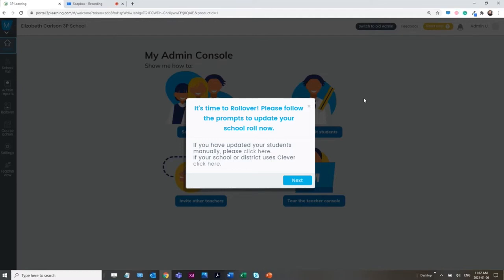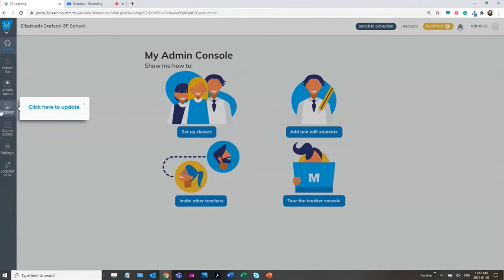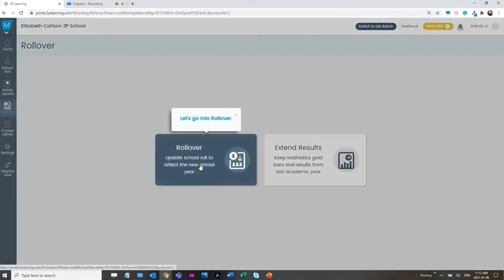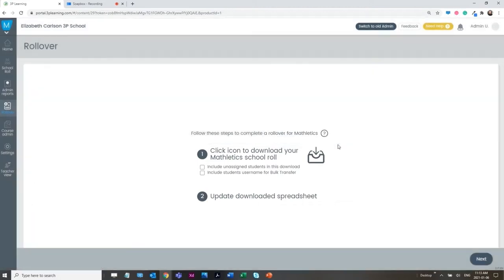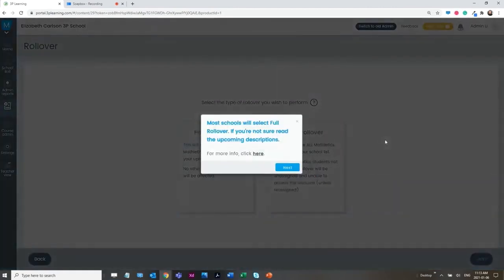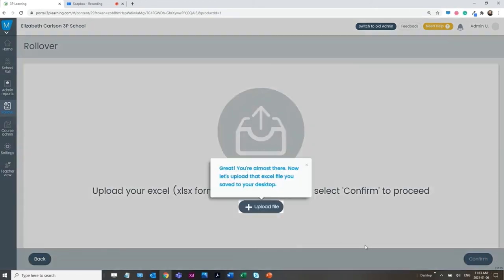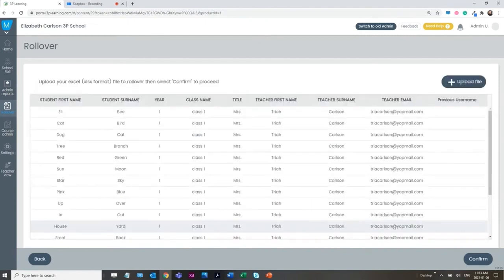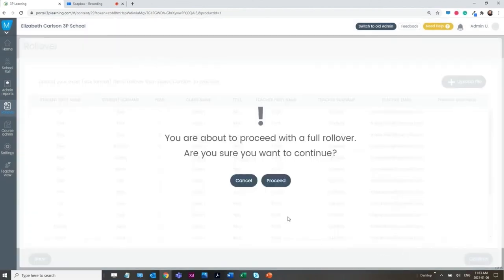How to complete your Mathletics School Rollover: Step-by-step Video Guide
In this video, we show you how to complete your Mathletics school rollover in just a few clicks.

Before starting, we recommend having your admin login credentials and your school roster ready to go to. With the rollover feature, it's easy to continue your students' progress from where they left off last school year.

Have a great school year ahead!

00:00 Introduction
00:19 Admin Console homepage popup
00:39 Following the prompts
00:50 Download last years school roll or spreadsheet template
01:06 Selecting full or partial rollover
01:25 Upload your excel document
01:38 Scanning for errors and duplicates
01:50 Completing your rollover